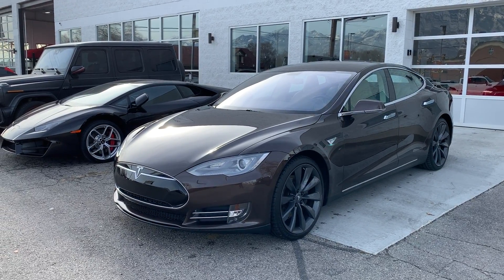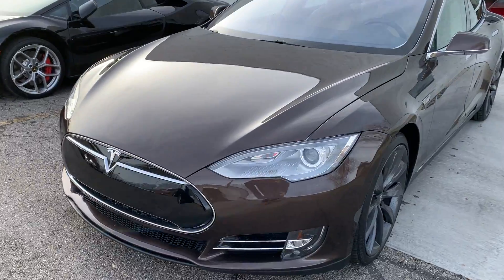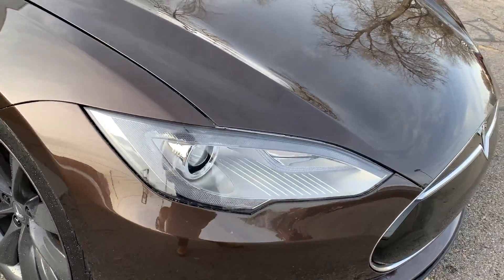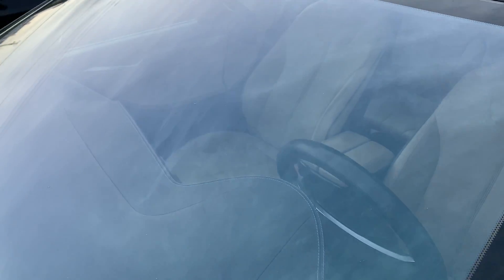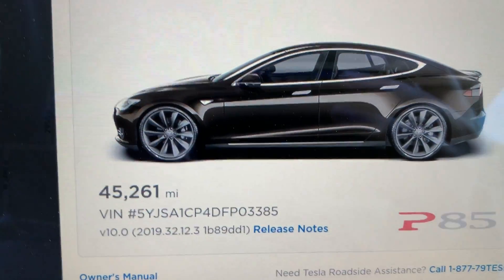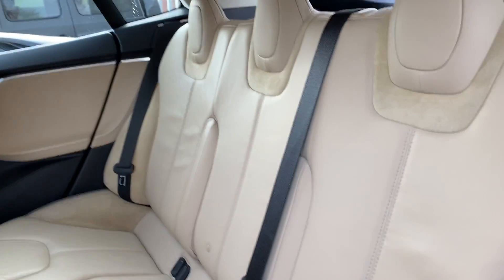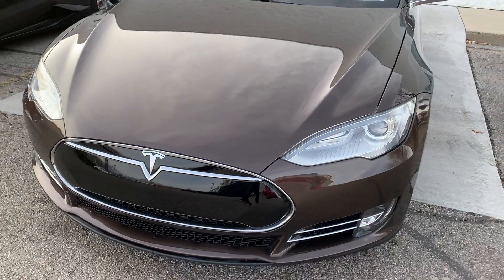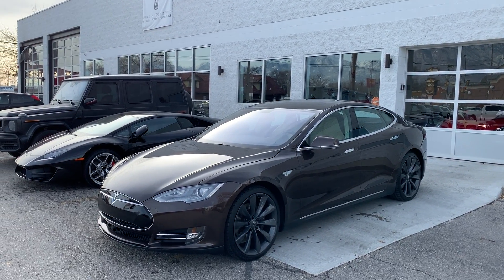2013 Tesla P85 for sale at LUXE Automotive Sales